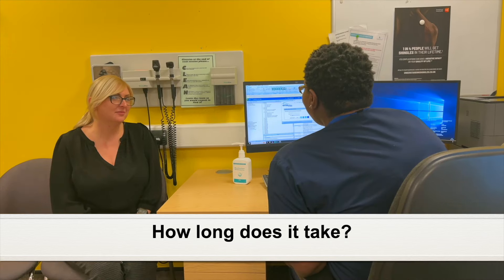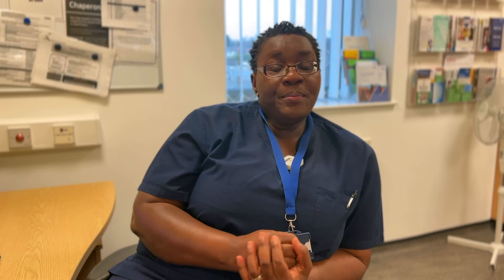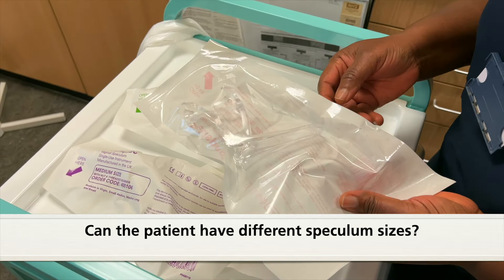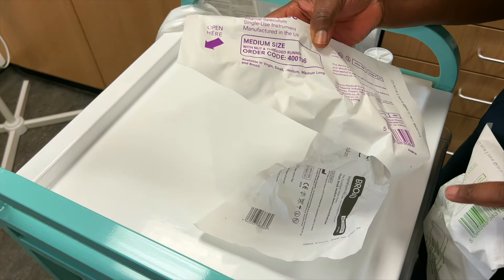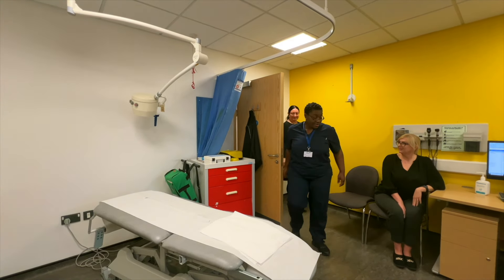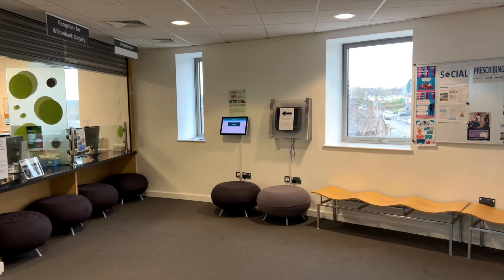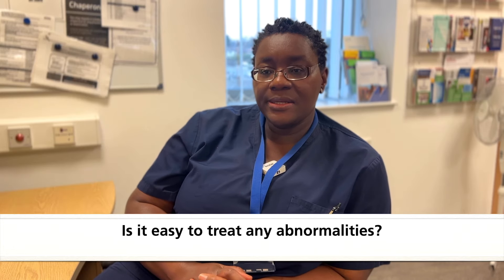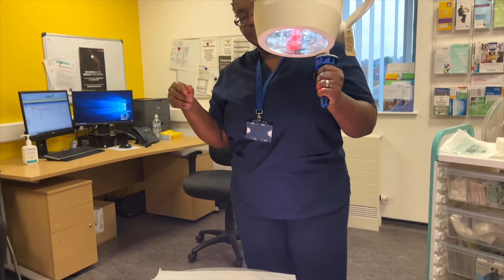What happens during your cervical screening?